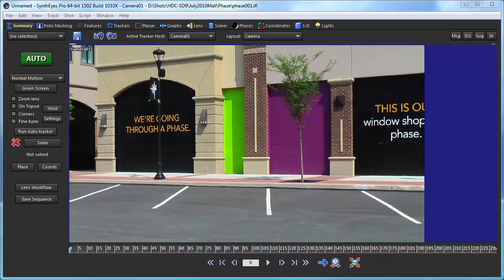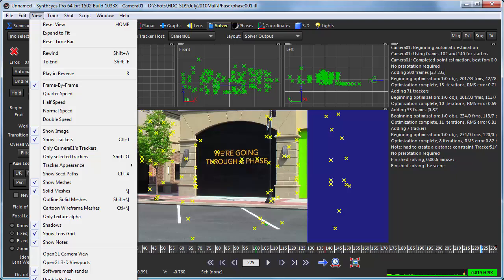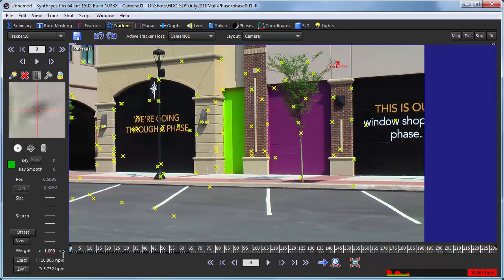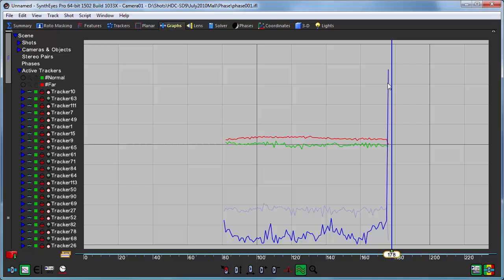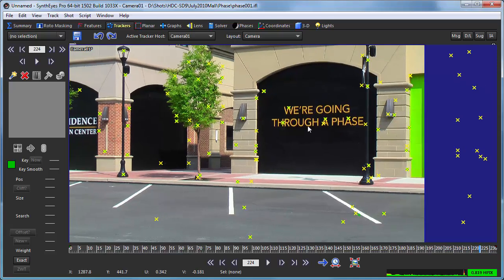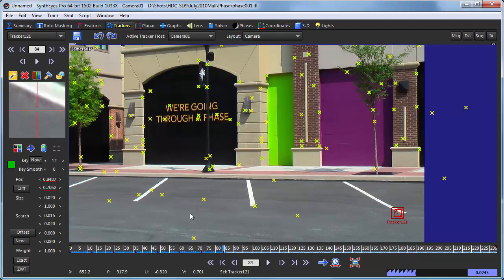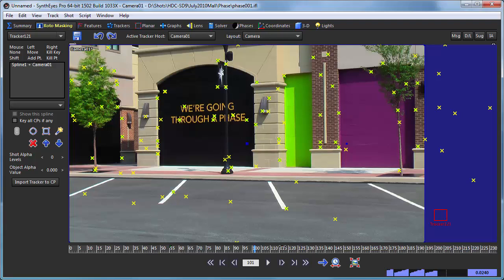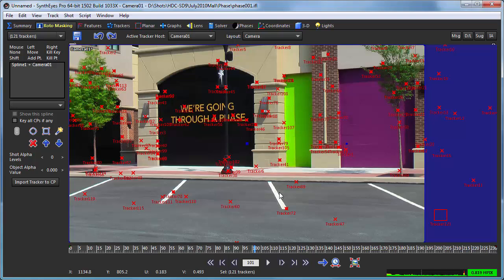Exploring the Error Curve Mini View in SynthEyes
In this tutorial, Russ Andersson introduces the new error curve mini view in SynthEyes, designed to provide quick insights into tracking errors. Using a standard test shot, Russ demonstrates how the mini view appears after running an auto track, displaying overall scene errors color-coded by severity. The mini view highlights problem areas, like spikes in error, which can be further investigated using the graph editor. Russ shows how to sort trackers by error and identifies the worst tracker, explaining the difference between maximum and average error values. He emphasizes the mini view's role in quickly identifying issues, while detailed analysis should still be performed using the graph editor. Additional features include setting the mini view to display playback range errors and adjusting preferences to manage performance with large shots. This tutorial provides a comprehensive overview of how the error curve mini view can enhance the workflow by offering a convenient, at-a-glance understanding of tracking accuracy.